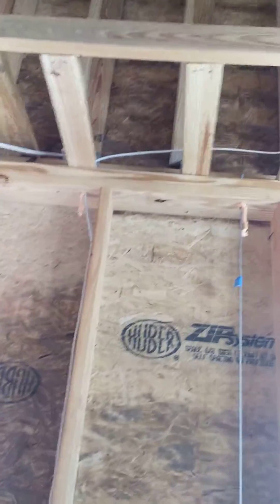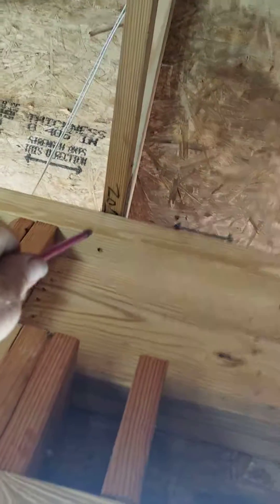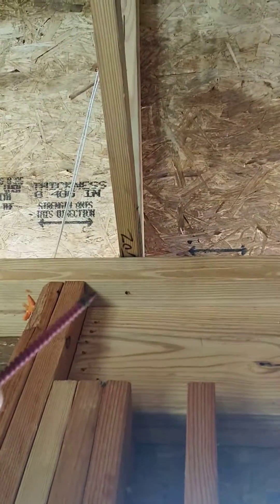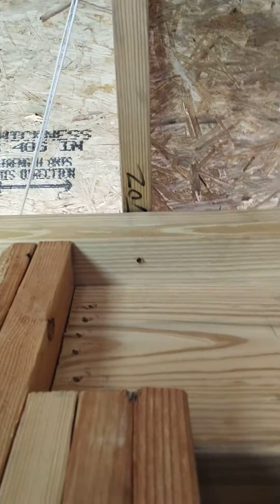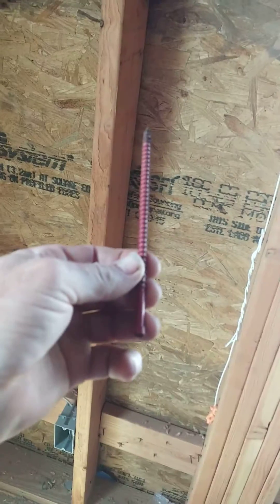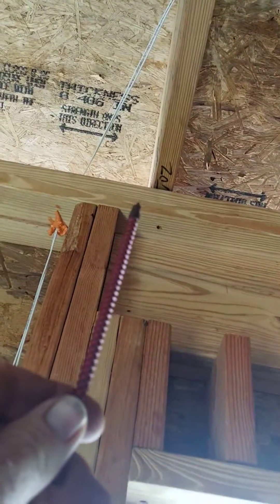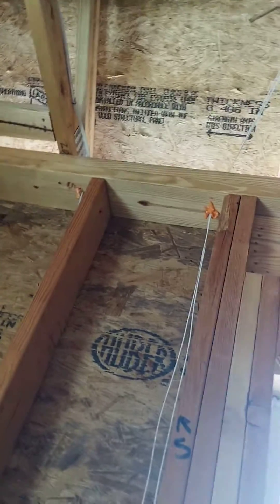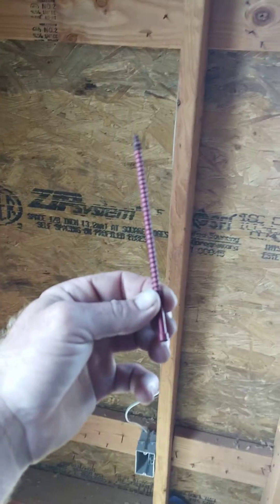New type of roof to wall hurricane clip tie down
Details about new types of roof to wall hurricane tie-downs that are not visible on existing construction.